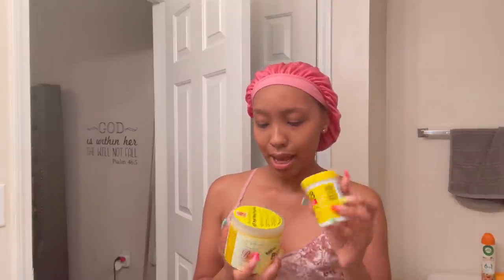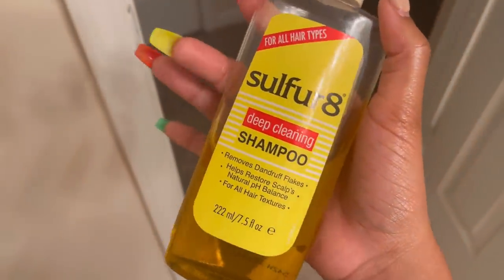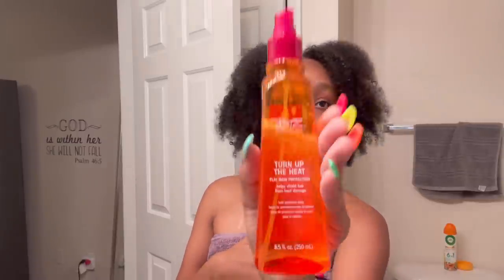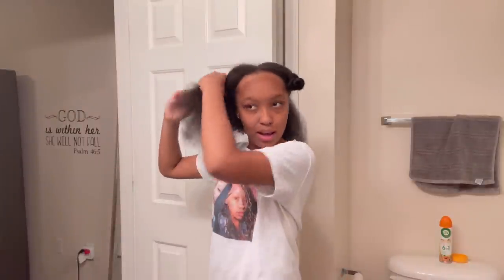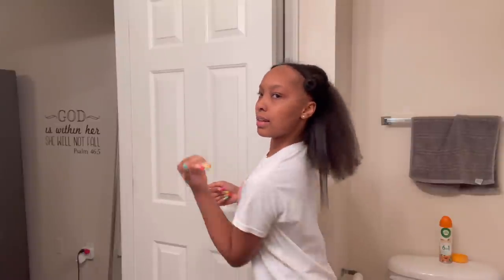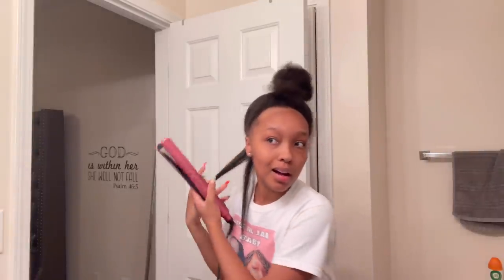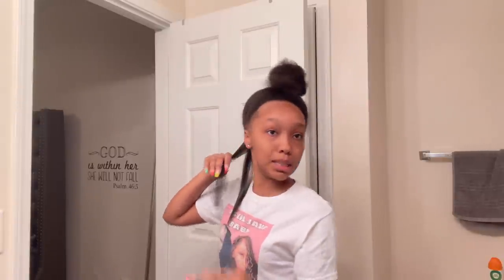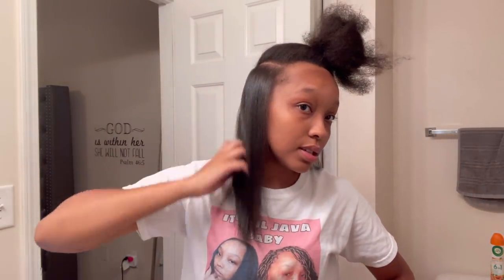Watch Me Flat Iron My Natural Hair @3 AM + I Trimmed My Ends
never miss a beat &
🧡make sure you follow my business Instagram 👉🏼 @avajdecor ™
🧡my main instagram 👉🏼 @itsjavababy
🧡my snapchat 👉🏼 @thatgurljavaa
🧡my tiktok 👉🏼 @itsjavababy

frequently Asked Questions:
-what do “AtwSquad” stand for/mean ?
ATW stand for “all the way” meaning you watch my videos all the way through .
-what grade am i in ? I GRADUATED!
-when is my birthday ? november 29th 2001
-what’s my height ? 5’2 and a half
-what do i film on ? whatever device I feel like using ( canon gx7 mark iii, canon eos, or my iPhone 12 Pro max)
-where was i born ? Cincinnati, Ohio
-where was i raised ? Atlanta, Georgia
i posted my first my YouTube video July 19th 2018!!